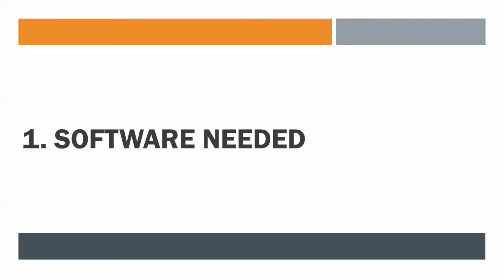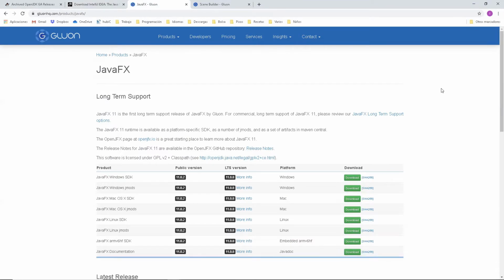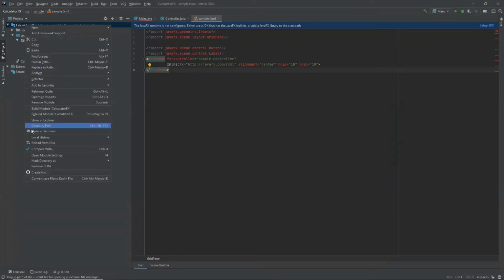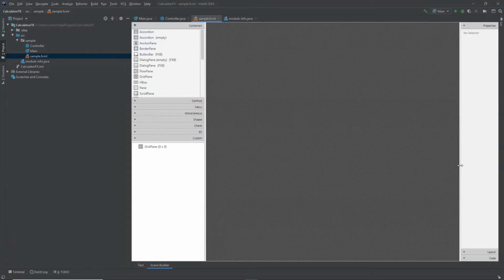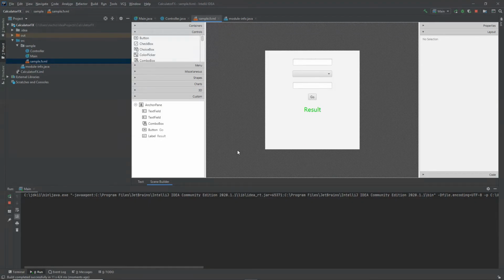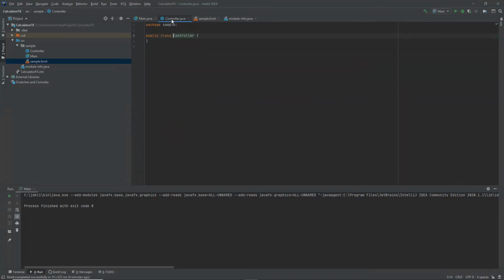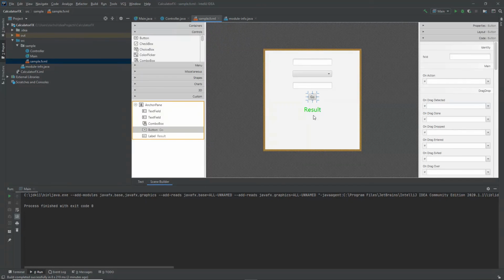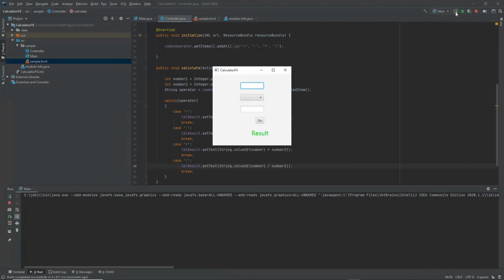Getting started with JavaFX - Software needed and first application (old versions of IntelliJ)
In this video we will learn how to start developing JavaFX desktop applications. We will check the software required, and how to define the layout and behaviour of a simple application.